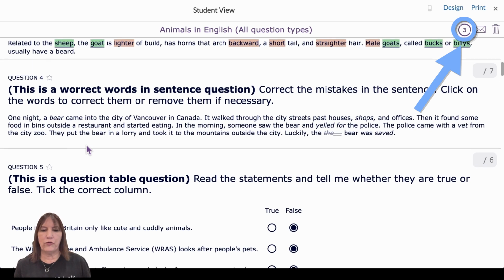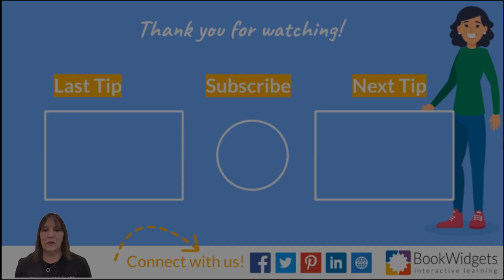A “How To” For Students: Star Questions In BookWidgets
BookWidgets Teacher Tip: A “How To” For Students: Star Questions In BookWidgets

This short BookWidgets’ Teacher Tip video shows teachers and students how to star questions in BookWidgets. Students can click a star next to a question in a Quiz, Worksheet, Video Quiz or Split Worksheet to indicate questions the may want to complete or review before submitting.

00:28 Student view of a widget
00:35 Student clicks the star to indicate
00:52 Review all starred questions